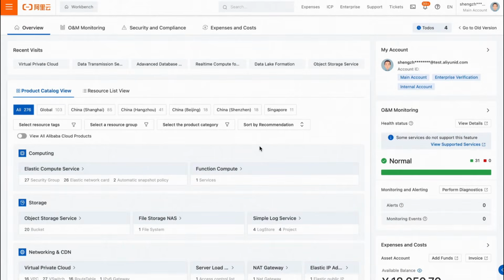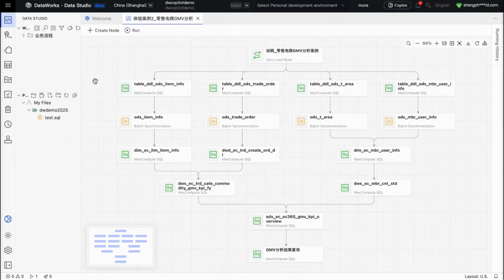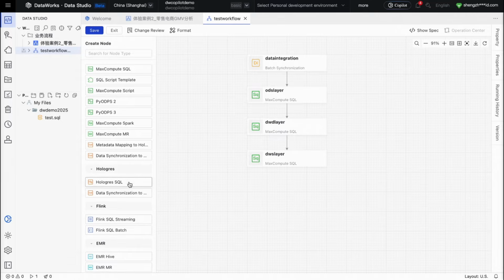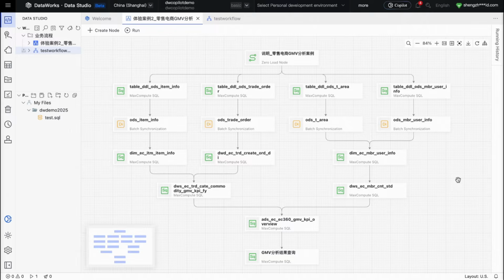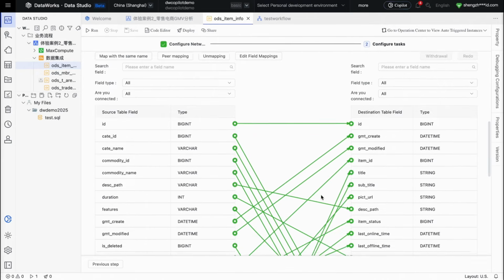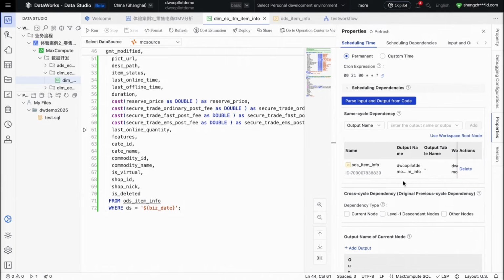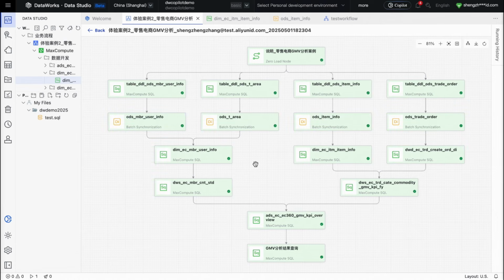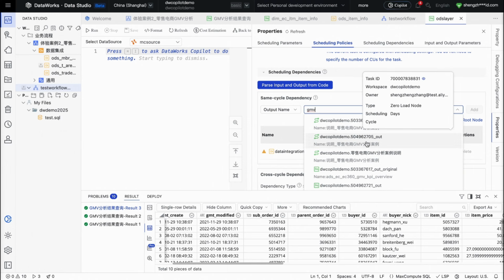How to Build a Real E-commerce Data Pipeline in DataWorks (Step-by-Step)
In this step-by-step tutorial, learn how to build a complete data warehouse and ETL workflow using Alibaba Cloud DataWorks. We walk through the entire process—from setting up your environment and configuring data sources to designing efficient workflows, scheduling jobs, and visualizing results—all within the powerful DataWorks platform.

DataWorks simplifies end-to-end data development, making it ideal for data engineers, analysts, and architects building scalable data platforms on Alibaba Cloud.